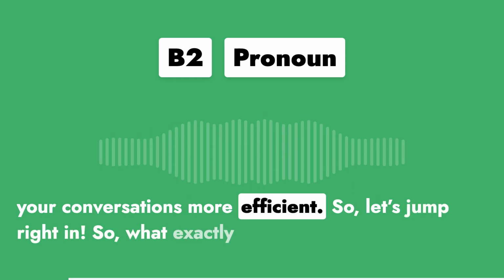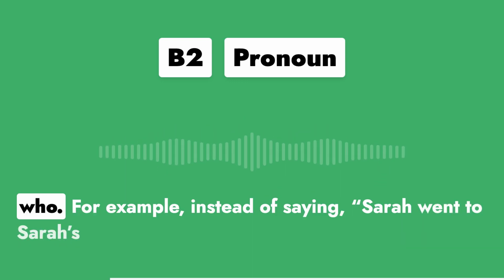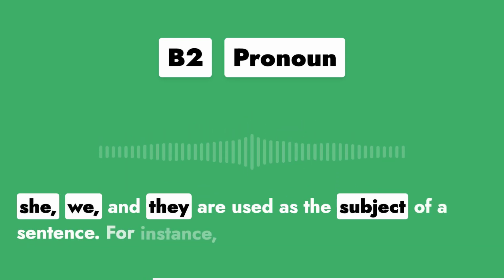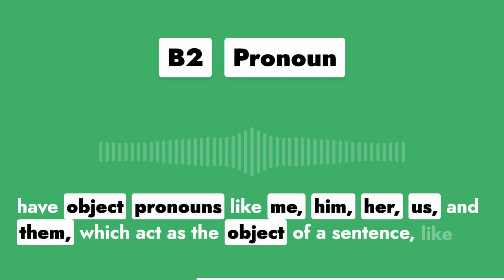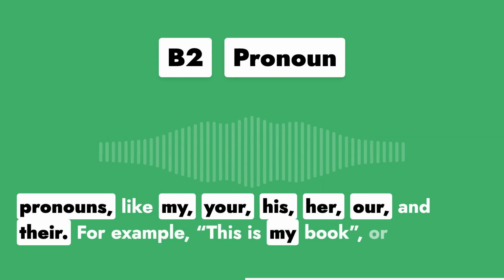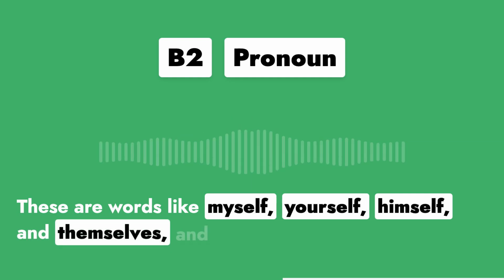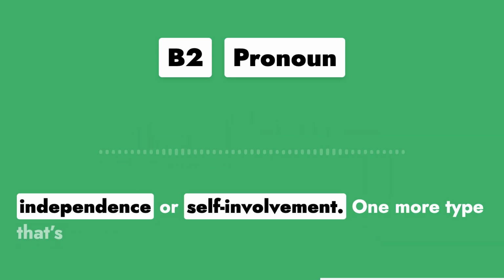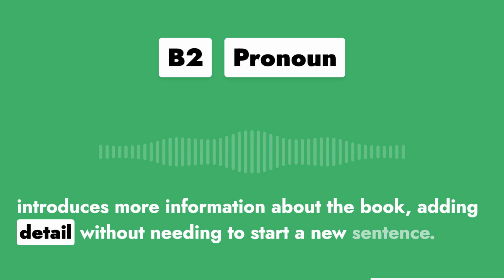Learn B2 Pronouns: Speak Naturally with Advanced English Fluency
*Master B2 Level Pronouns: Speak English with Precision!*

🎙️ This playlist is designed for learners aiming to refine their English with advanced B2-level pronouns. Each episode introduces essential pronouns like "whoever," "whichever," "none," and "both," accompanied by simple explanations and practical examples to help you use them naturally in your conversations.

Through engaging, podcast-style sessions, you’ll explore:
✅ Key B2-level pronouns for nuanced and detailed expression
✅ Clear, easy-to-follow explanations
✅ Example sentences showcasing real-life usage
✅ An immersive listening experience to boost understanding

Chapters:

00:00 - Intro
00:27 - Definition of Today's Word: Pronouns
00:53 - Types of Pronouns with Examples
01:31 - Reflexive Pronouns with Examples
02:10 - Relative Pronouns with Examples
02:31 - Usage in Everyday Life
02:57 - Summary

Elevate your fluency with "B2 Level Pronouns: Mastering Flexibility in English" and start using pronouns confidently and effectively today! 🎧